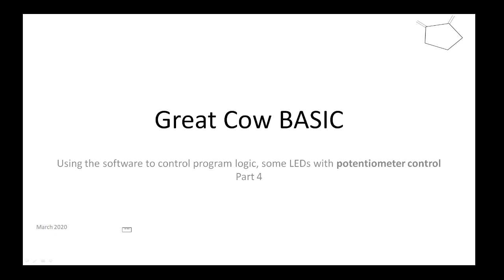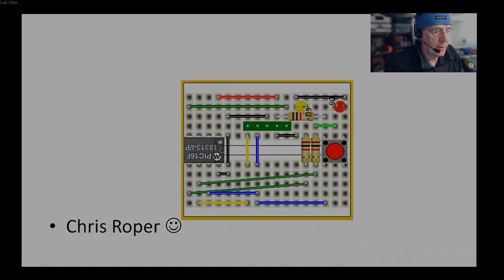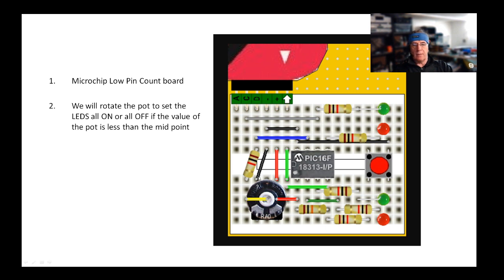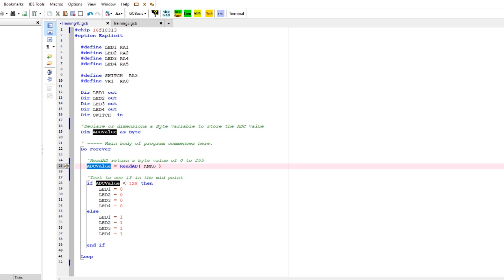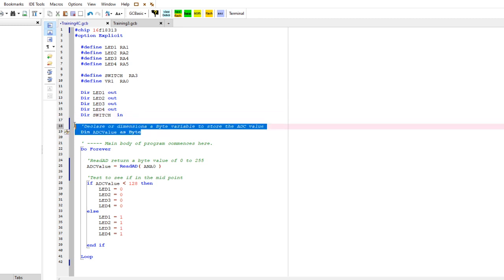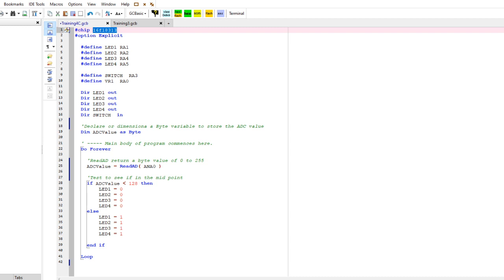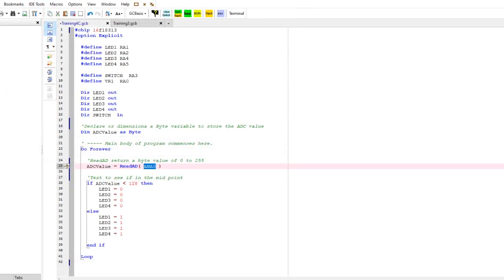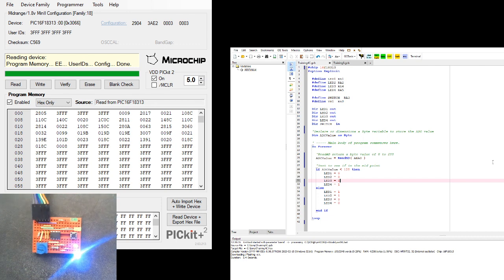Great Cow BASIC: Part 4: Controlling the outputs to set state of two LEDs with a potentiometer.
This short video shows how to use Great Cow BASIC to set the set state of  two LEDs using a potentiometer  - all in a few minutes.

The key takeaway is the ease of programming to control the outputs using a potentiometer.